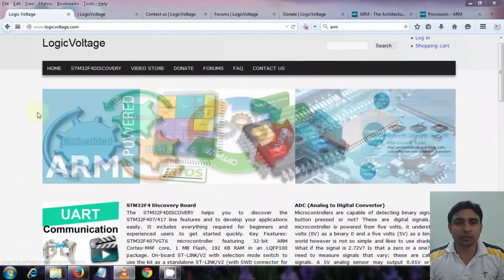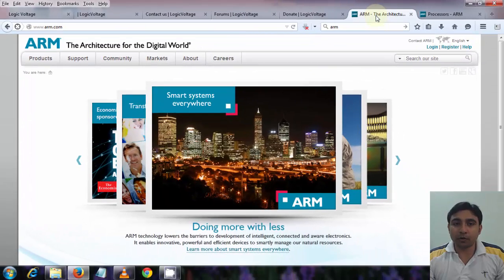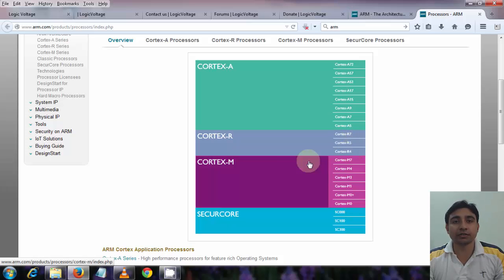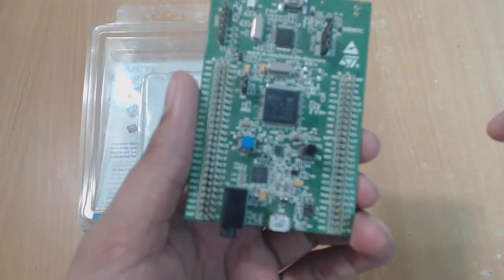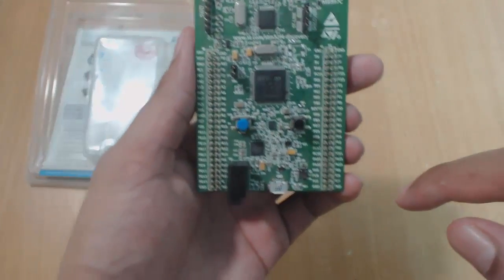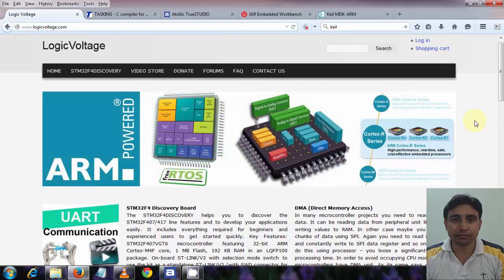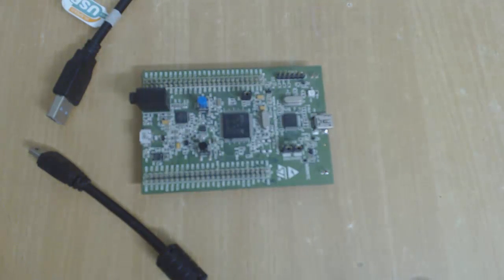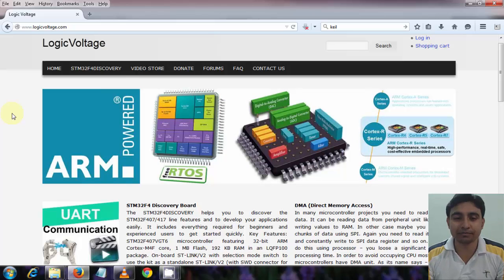STM32F4Discovery Tutorial 1 - Introduction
In this tutorial you will get an introduction about this tutorial series of STM32F4Discovery board. You will understand what exactly a microcontroller is. You will understand about the ARM architecture. You will understand what is meant by ARM cortex. You will then directly get an introduction on the STM32F4discovery board. Finally we will run a demo code on the discovery board.